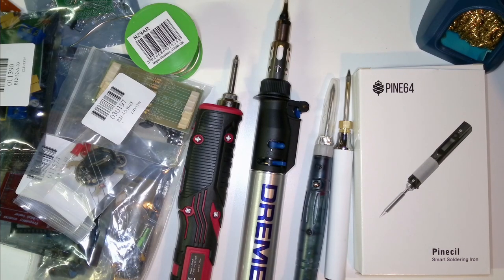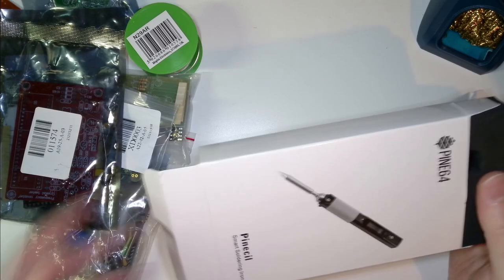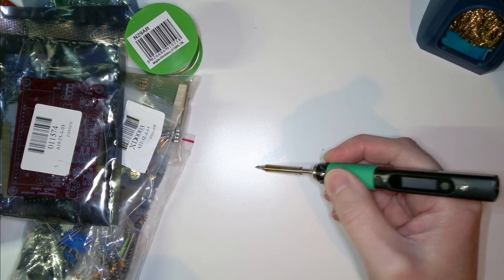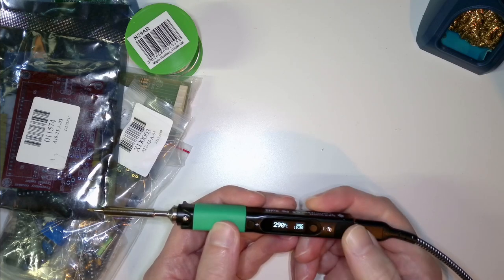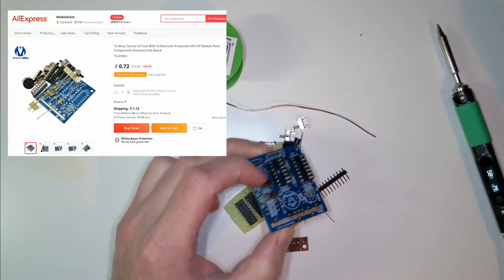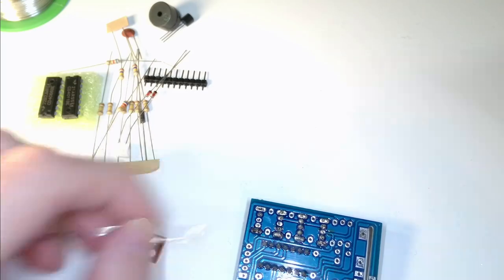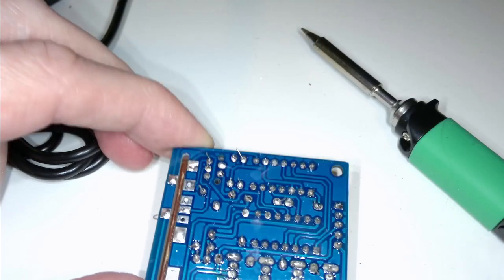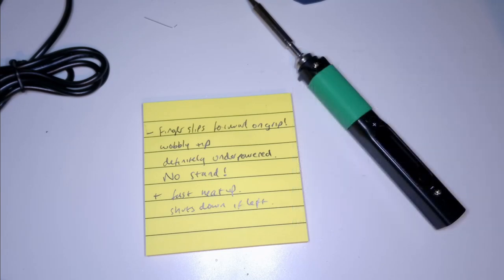PINECIL - How good is it? Soldering Iron Showdown - Ep1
Not much of a showdown when there's only one episode / one soldering iron is it? I guess I'll have to hurry up and film more!
This is the PINECIL. If you want to go buy one, it's pine64.com.

I bought all the soldering irons and kits with my own money, I mean who is gonna give free soldering irons to some guy with 58 subscribers, right?

Enjoy, and let me know if you did, because, if it's rubbish then it's pointless continuing.